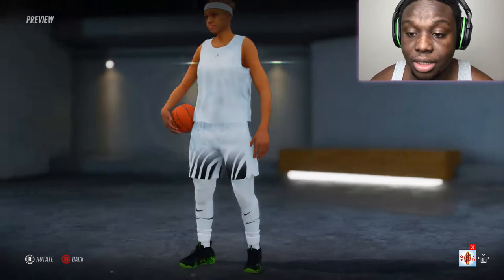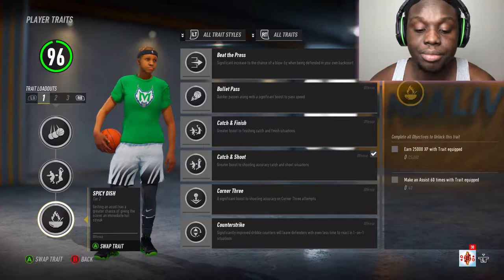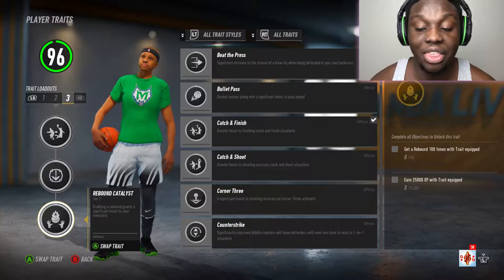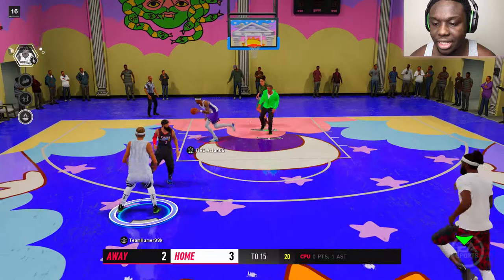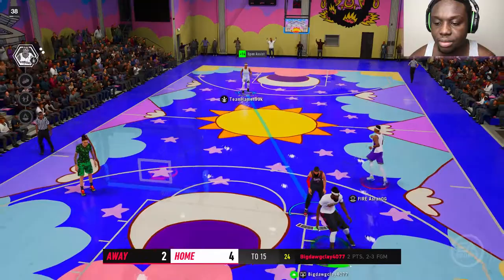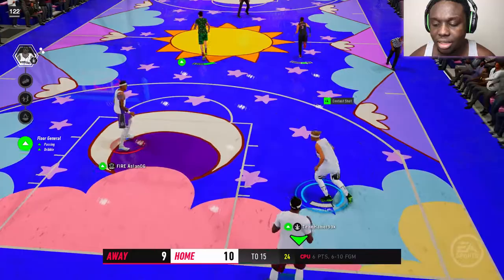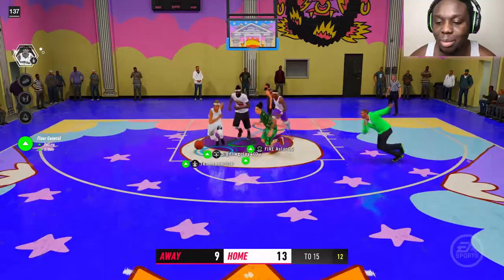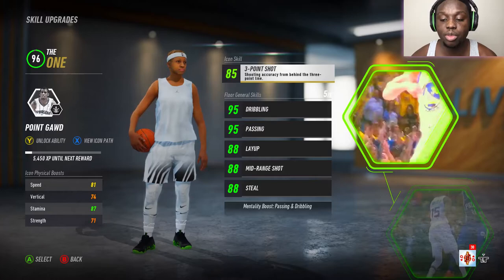How To Play Like Wnba Player Napheesa Collier | Nba Live 19 Napheesa Collier Build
how to play like wnba player napheesa collier,
nba live 19 napheesa collier build,
napheesa collier build on nba live 19,
napheesa collier build in nnba live 19,
napheesa collier build nba live 19,
nba live 19 how to create napheesa collier build,
nba live 19 how to create wnba napheesa collier build,
nba live 19 how to play like napheesa collier,
how to play like napheesa collier in nba live 19,